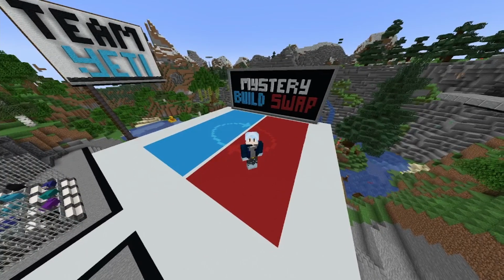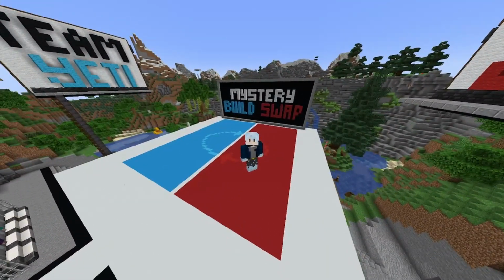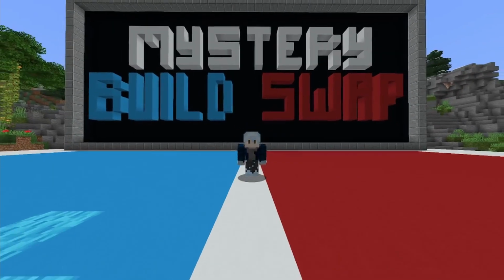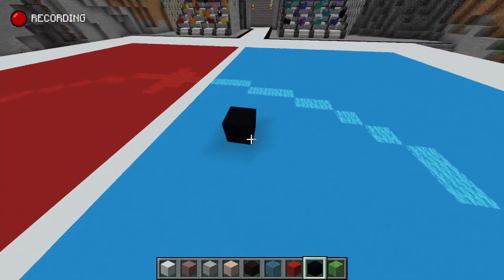Minecraft Mystery Build Swap | Halloween Theme | TheLostYeti Ft. J8ni Plays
Today J8ni Plays and I are playing the first ever game of Mystery Build Swap!

You may be wondering: What is Mystery Build Swap?
Mystery Build Swap is a Minecraft mini-game where two players try to create a build and have their opponent guess the build and finish it. This works through 5 rounds. Round one, both creators start on their side, and have 5 minutes to establish their build. After 5 minutes, they swap for Round 2 and have to work on the mystery build for the next 10 minutes. The entire time they are trying to work out what the original builder intended. Then both builders swap back for another 5 minutes to get their hint round. Round 3 is hint round, where the builders have 5 minutes to get their builds back on track after their opponent likely derailed the build entirely before the last swap. Round 4, builders swap and then finish each others builds using the newly added hints and work for 20 minutes to finish each build. Round 5 is the grand reveal, both builders talk it out and we find out how far off each build actually was.

Wow! You made it down to the bottom of the description! Thank you!
Let me know down in the comments if you’d like more content like this.
If you enjoyed, consider leaving a like on the video. It helps a ton!